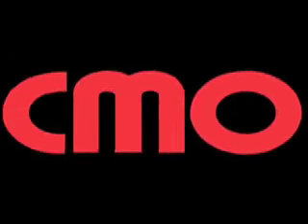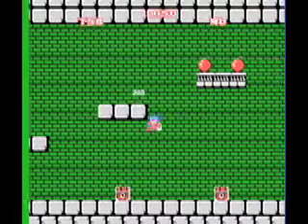Top Ten Neglected NES Games by TGS: Number Eight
It's number eight. Cheers!

1. "Waitin' on a Superman" (Reprise) from The Soft Bulletin
2. "The W.A.N.D" from At War with the Mystics
3. "Suddenly Everything has Changed" from The Soft Bulletin
4. "In the Morning of the Magicians" from Yoshimi Battles Pink Robots
5. Solomon's Key Main Theme
6. "I'll Admit that I Really Don't Understand" from Zaireeka
7. "Yoshimi Battles The Pink Robots Pt.1" from Yoshimi Battles Pink Robots
8. "Feeling Yourself Disintegrate" from The Soft Bulletin
9. "Fight Test" from Yoshimi Battles Pink Robots